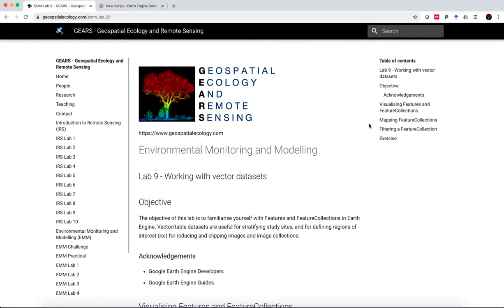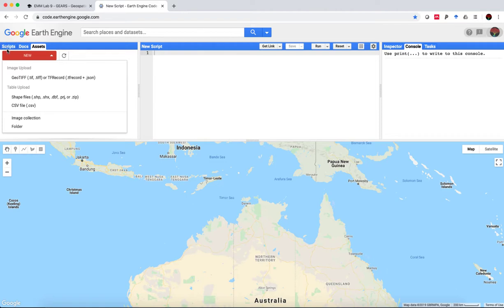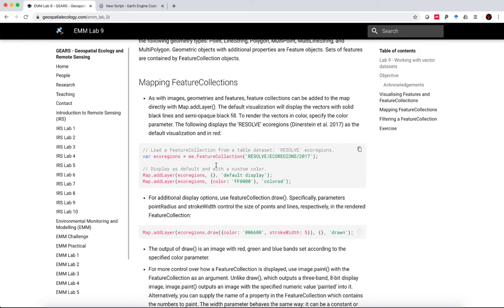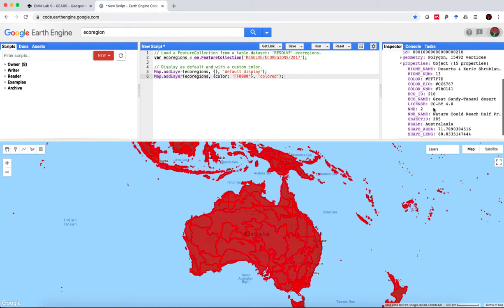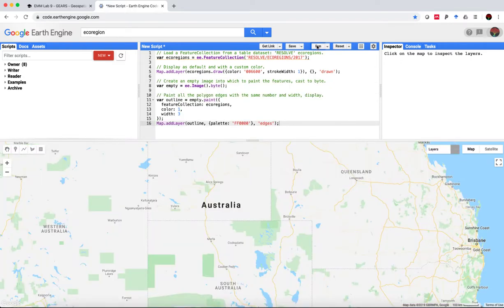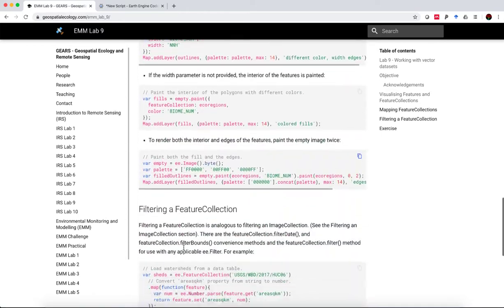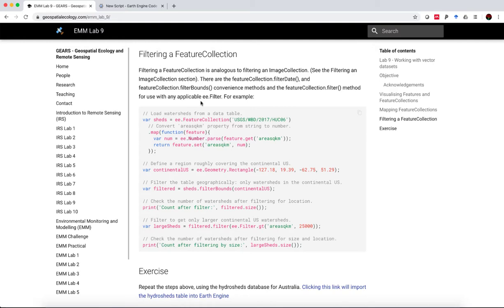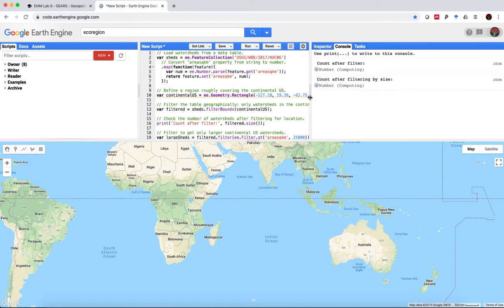Environmental Monitoring 2019 - Lab 9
Working with vector data (shapefiles, tables, csv) in Google Earth Engine.